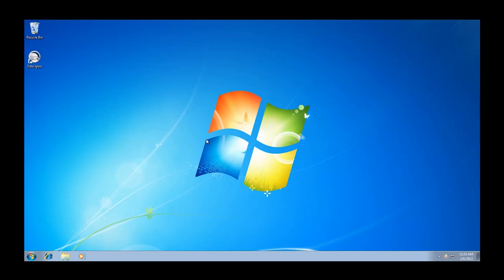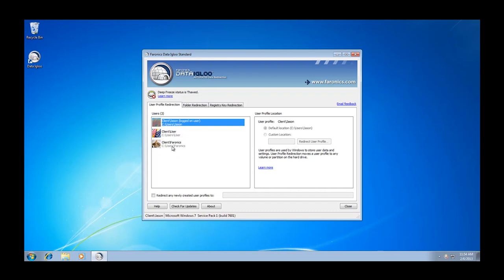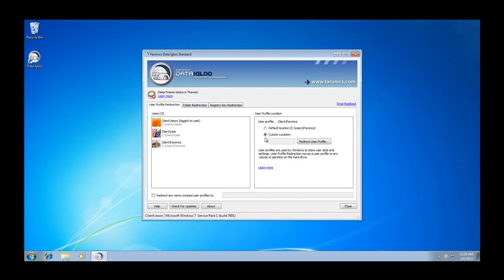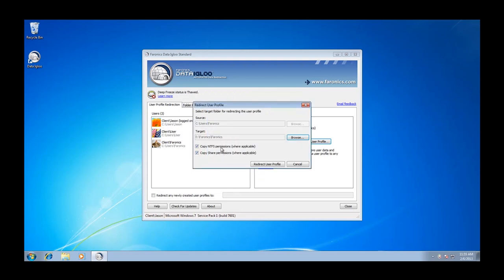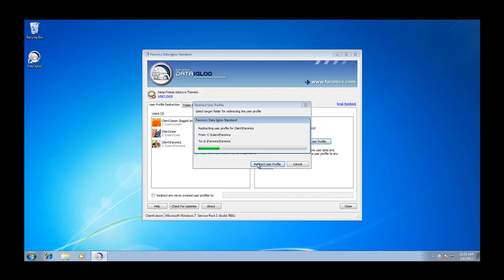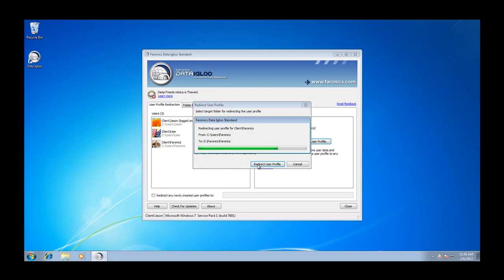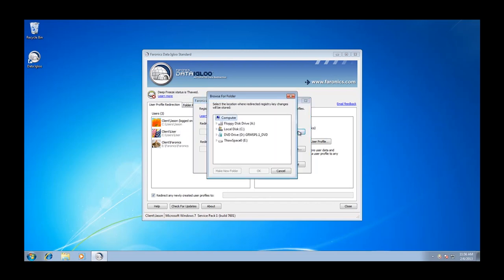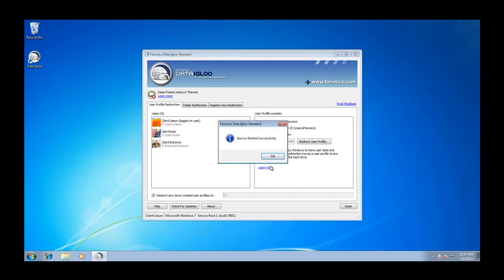Redirecting User Data With Data Igloo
This video provides step-by-step instructions on how to use Data Igloo to redirect user data to a drive that's not frozen by Deep Freeze.  The following areas are covered:
- Accessing Data Igloo utility
- Identifying custom locations for user data redirection
- Setting up user data profile information
- Redirecting multiple user log in profiles to the ThawSpace